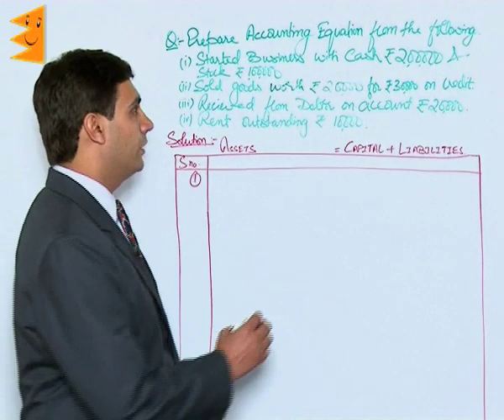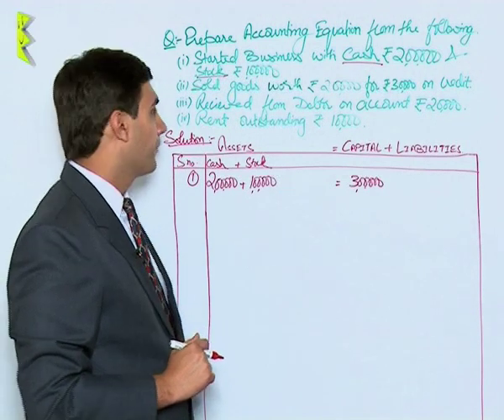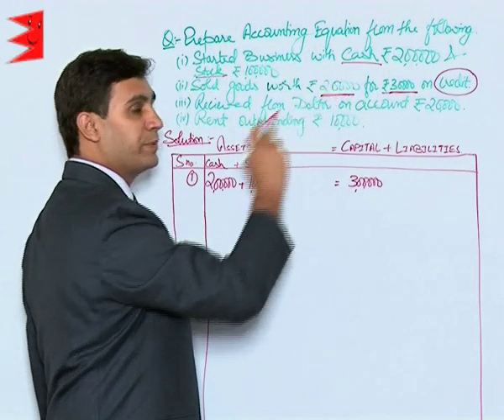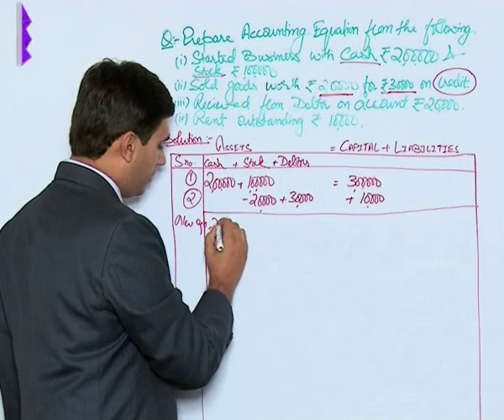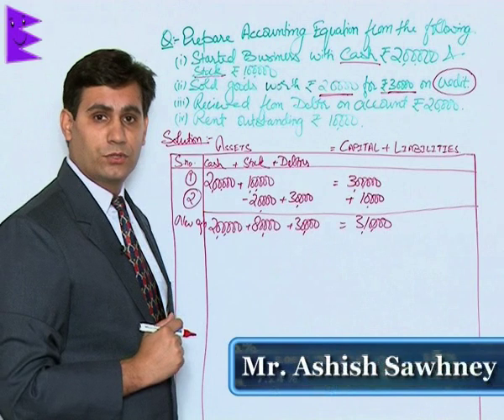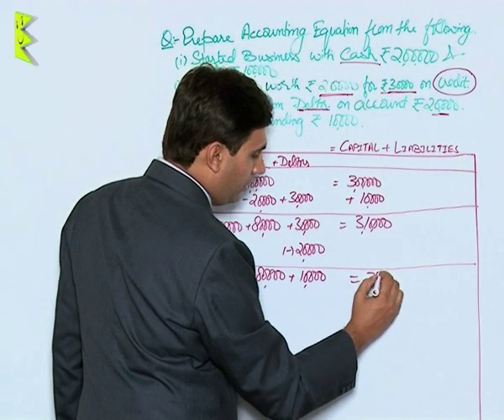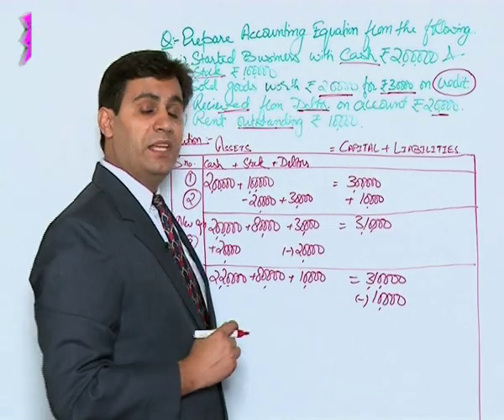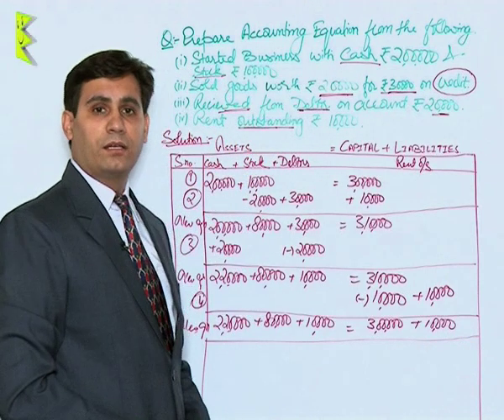CBSE Class 11 Accounts Recording of Transactions Illustration-III |Extraminds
Topic: Illustration-III
Extraminds